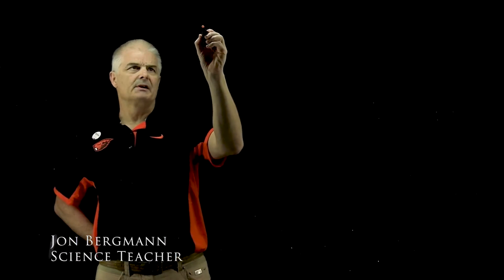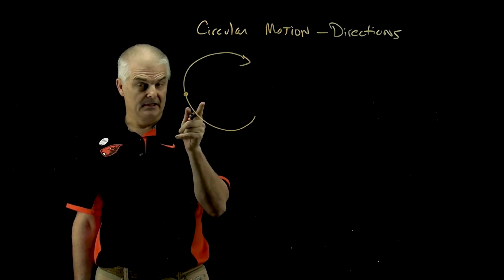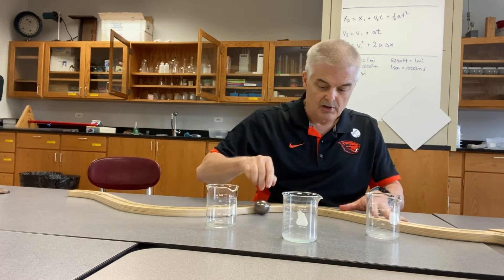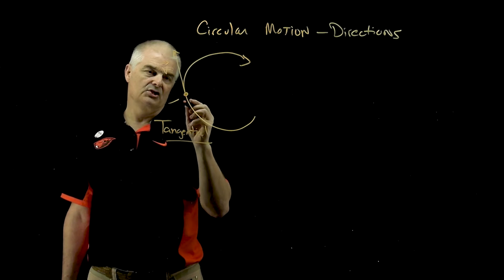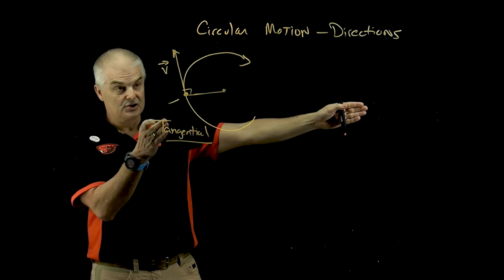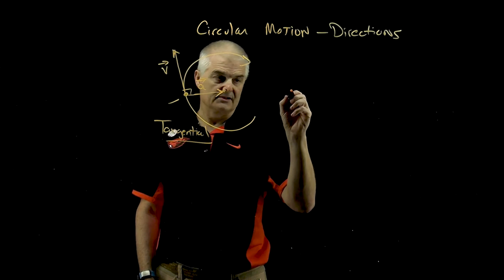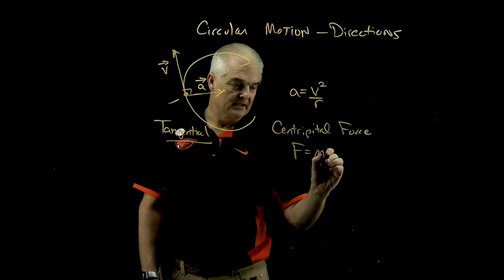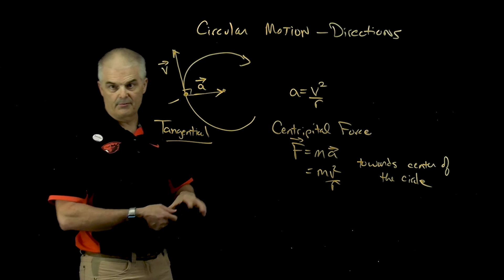Circular Motion & Direction Explained!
Learn how objects travel in circles. Learn about both the velocity, which is tangential, and the direction of acceleration of an object moving in a circle.